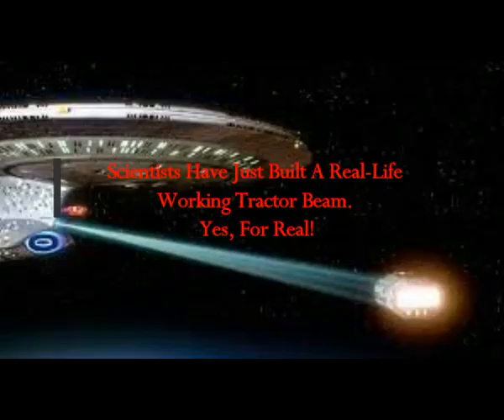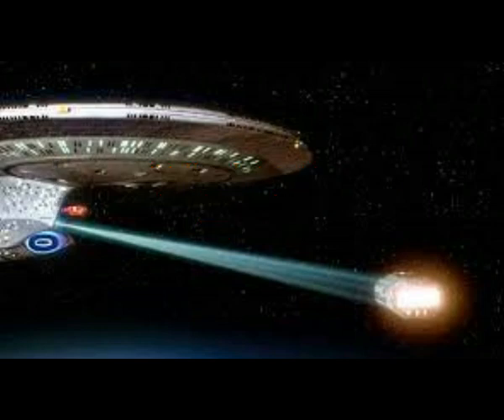Scientists Have Just Built A Real-Life Working Tractor Beam! Yes, For Real!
5) RUMBLE:    h
THumbnail image- star trek tractor beam cc.jpg